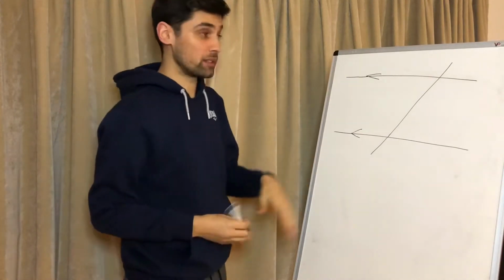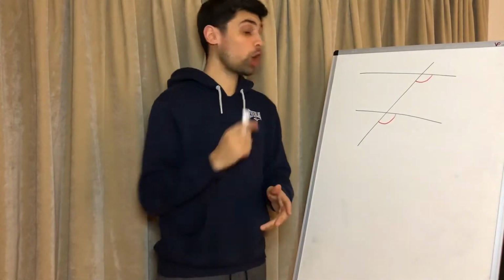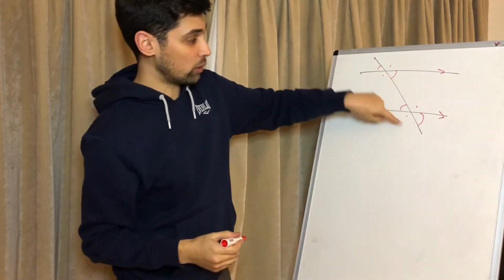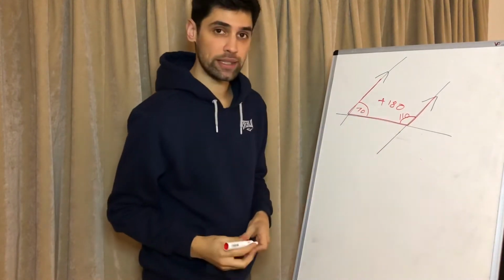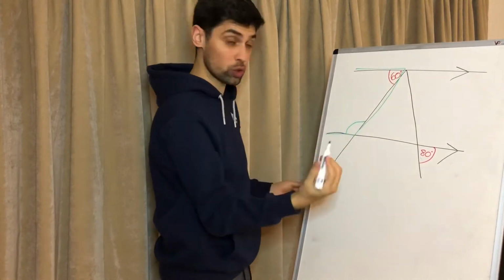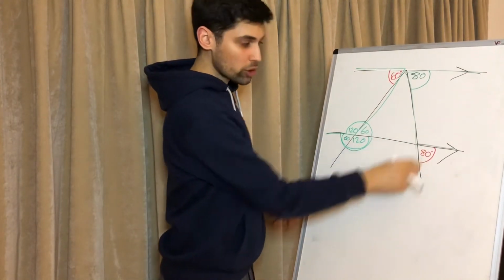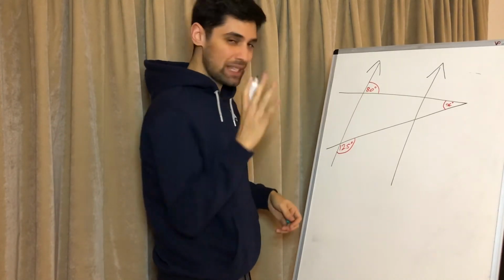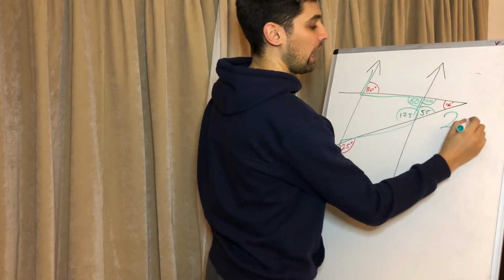Angles in parallel lines (explanation and examples)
How to find alternate, corresponding, vertically opposite and co-interior angles. And examples